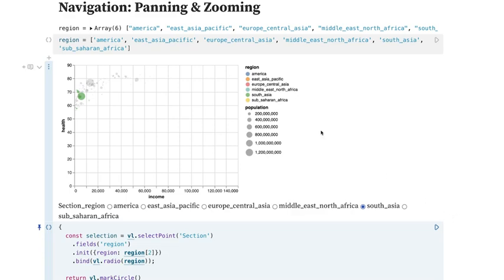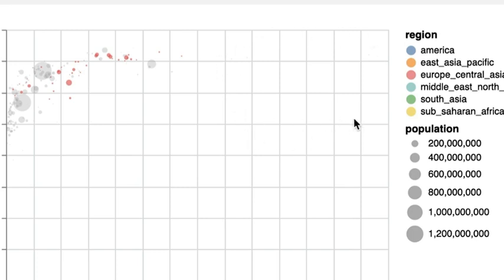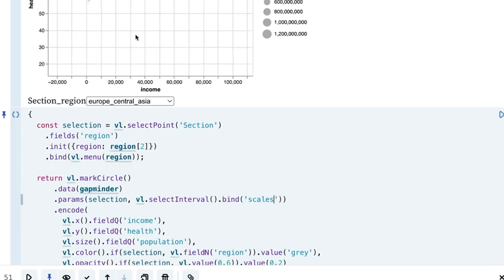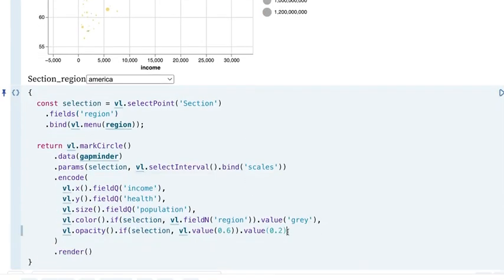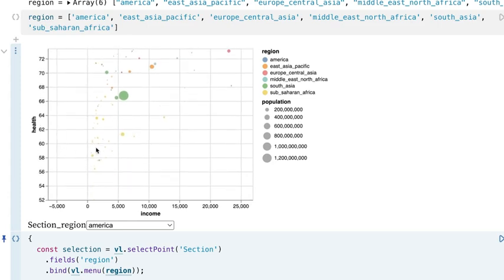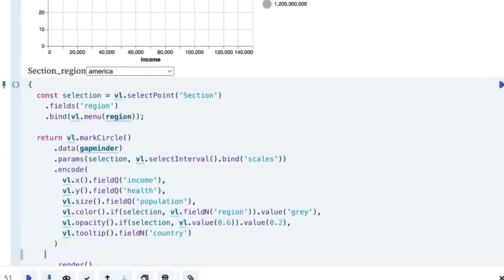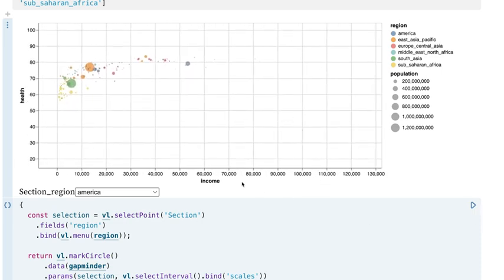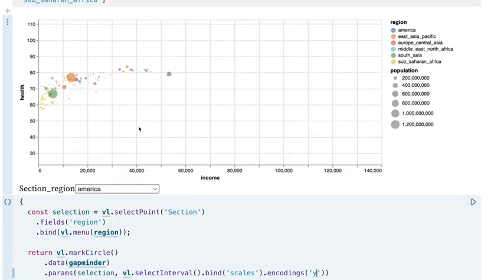Vega-Lite: Zooming and Panning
In this detailed tutorial, we explore how to enhance data visualization using Vega-Lite by implementing interactive features like zooming and panning. We'll start with setting up the visualization station, move through adjusting UI components, and finish with adding interactive capabilities to enhance user experience. Follow along to see how these changes can significantly improve your data visualizations.

Timestamps:
0:00 - Introduction
01:08 - Implementing zoom
02:02 - Tooltip
03:53 - Pan